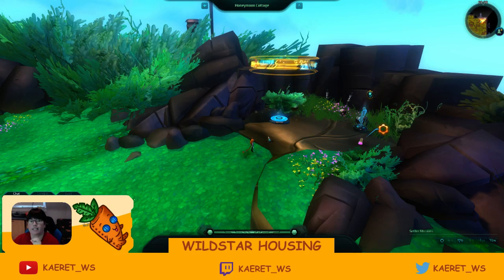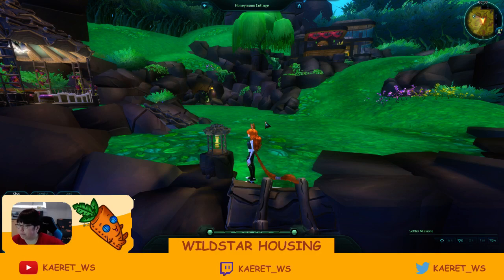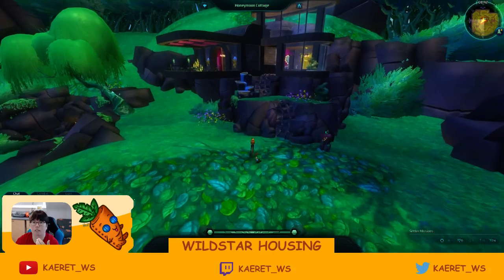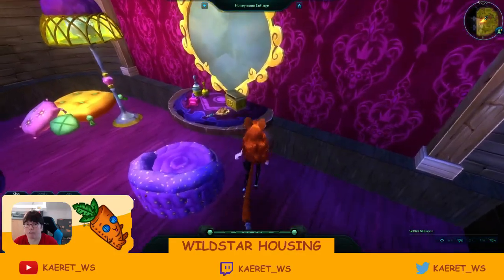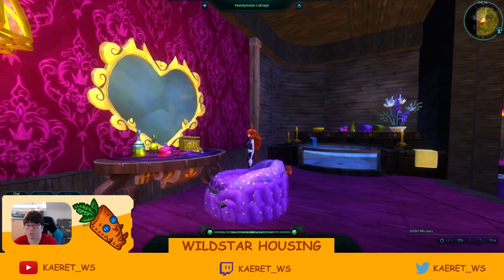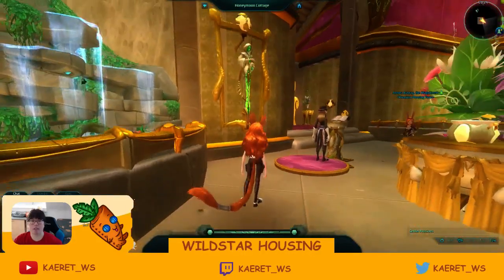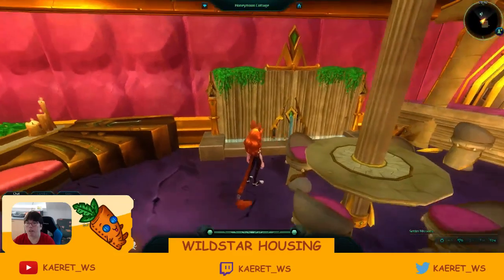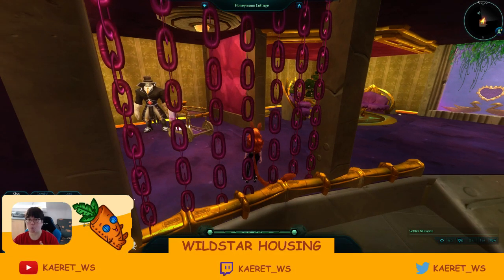WildStar Housing: Tours! Jabbit-EU - - October/17/2018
This week we visit the beautiful plot of Kalysta Azuray.